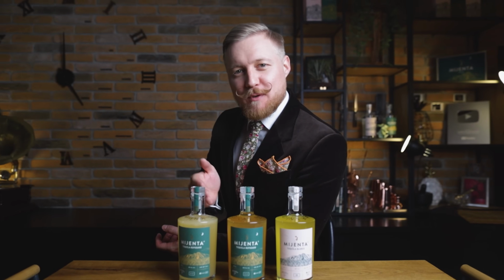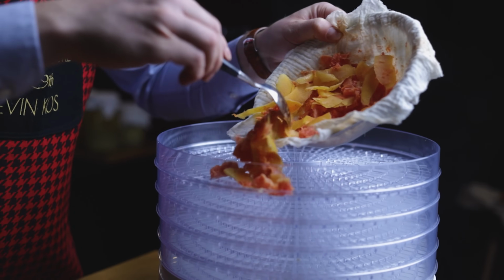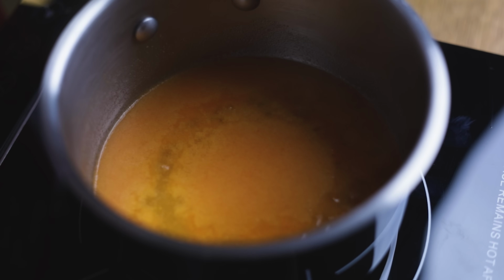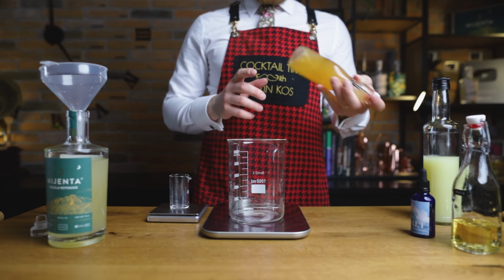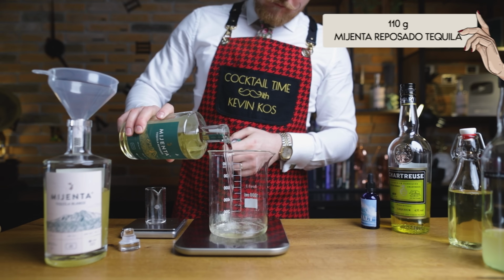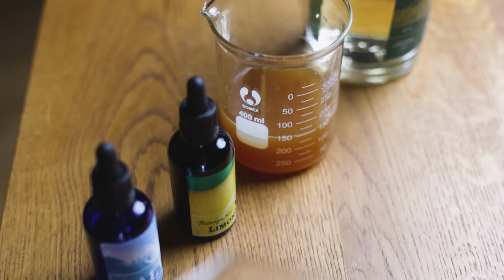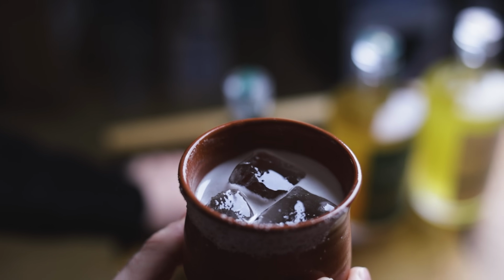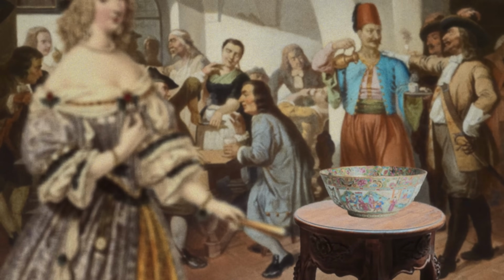Batched is Better! Save Money & Time with Batched Cocktails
Batched cocktails save you time and money, making for the perfect party hack. So today I will show you how to make them 3 different ways alongside our partner, Mijenta Tequila! For these we’ll use the leftover ingredients from our DIY Fermented Grapefruit Sodas to create 3 sustainable shaken, stirred, and carbonated batched drinks that are ready to serve in just a few seconds. So if you love learning about new techniques to work smart behind the bar or for your next party then join us. It’s Cocktail Time!

A massive thank you to all our Patrons for their support, especially "Old Fashioned" patrons Julien Laucke Johannes Haas, Aaron Merkle, Mike Conners and “Negroni-Wall of Fame” patrons Cesar Garcia, David McDermitt, Joerg Meyer, Nikola Bulajic, Kris Kemp, PhotoJoseph, Kyra Carbone, Benjamin Tran, Hokky Tio, Trevor Harbeard, David Bryne, Gerard Fortuna, Oleg Smityuk, Per Almén, Eric Lindstrand, Bo Yin and Jan Verdier!
Check out the episodes when they joined and their spots on the Wall of Fame

📨 𝗡𝗲𝘄𝘀𝗹𝗲𝘁𝘁𝗲𝗿
Join “the Cocktail Times” newsletter and get secret cocktail tips and my answers to the most frequently asked questions!

🔬 𝗠𝗜𝗫𝗢𝗟𝗢𝗚𝗬 𝗚𝗘𝗔𝗥
● Precision scale
● iSi whipper
● Mortar & pestle
● Bitters bottles
● Sous Vide cooker set
● Precision scale
● Magnetic stirrer

● Liquid Intelligence by Dave Arnold
● Drinking Distilled
● The Bar Book
● The Flavor Matrix
● STB Cocktail Guide
● Meehan’s Bartender Manual

📹 𝗦𝗧𝗨𝗗𝗜𝗢 𝗚𝗘𝗔𝗥
● main light
● practical light

🤝 𝗙𝗼𝗹𝗹𝗼𝘄 𝗖𝗼𝗰𝗸𝘁𝗮𝗶𝗹 𝗧𝗶𝗺𝗲 𝗼𝗻 𝗜𝗚, 𝗙𝗕, TikTok or 𝗪𝗘𝗕

0:00 Today on Cocktail Time
1:10 What is Batching?
2:58 Fermented Grapefruit Super Foam
4:39The Mijenta Sour
5:49 Pineapple Tepache Liqueur
7:09 The Piña and Piña
7:52 Honey & Fermented Ginger Syrup
8:46 Mexican Medicine
10:04 Serving the Cocktails
12:32 Bottom of The Glass - History of Batching
13:12 Outro + Recipes

The team behind this video:
Robi Fišer
Sašo Veber
Phantom hand